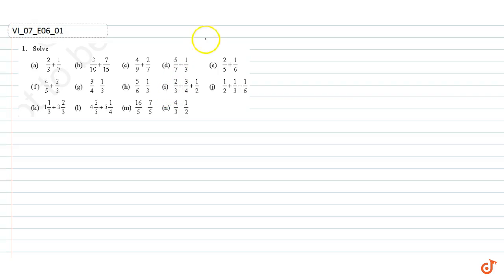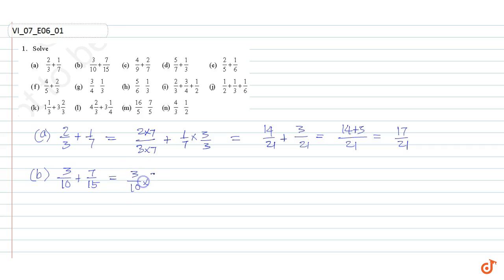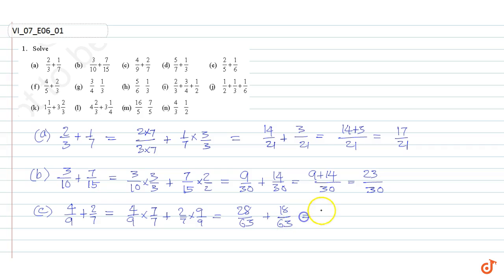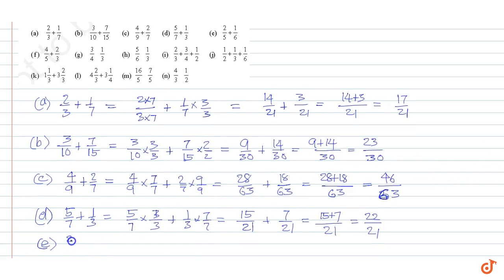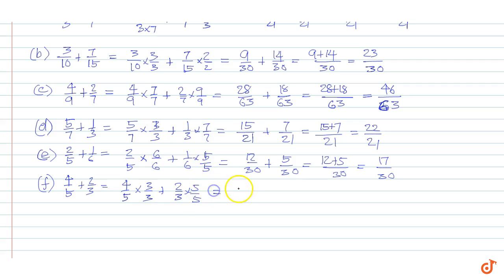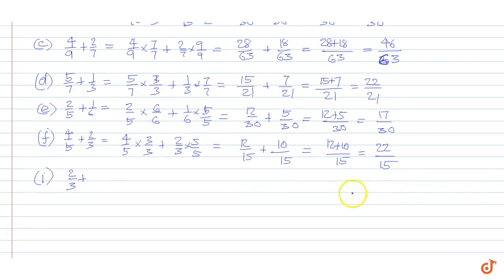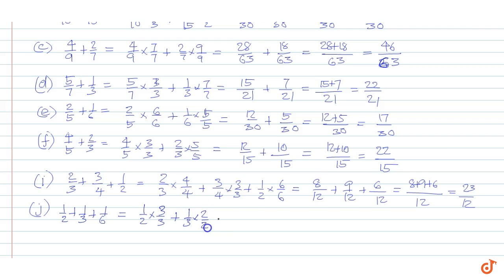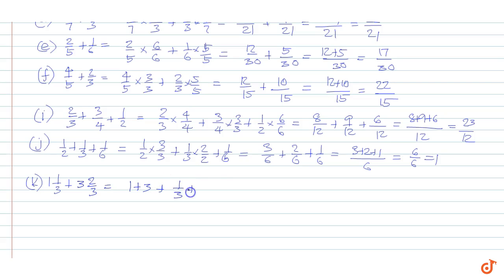Solve (a)2/3 +1/7(b)3/10+7/15(c)4/9 +2/7(d)5/7+1/3(e)2/5+1/6(f)4/5+2/3(g)(3/4) 1/3)(h)(5/6)(1/3)(...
Question From - Ncert Maths Class 6 Chapter 7 Exercise 7.6 Question - 1 Fractions Cbse Rbse Up Mp Bihar Board

QUESTION TEXT
Solve (a) 2/3 + 1/7 (b) 3/10 + 7/15 (c) 4/9 + 2/7 (d) 5/7 + 1/3 (e) 2/5 + 1/6 (f) 4/5 + 2/3 (g) (3/4) (1/3) (h) (5/6) (1/3) (1) 2/3 + 3/4 + 1/2 (1) 1/2 + 1/3 = 1/6 (k) (1) 1/3 + (3) 2/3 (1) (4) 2/3 +(3) 1/4 (m) ((16)/5))(7/5).

Related Questions & Solutions:
1. Sarita bought `2/5` metre of ribbon and Lalita `3/4` metre of ribbon. What is the total length of the ribbon they bought?

2. Naina was given (1)`1/2` piece of cake and Najma was given (1) `1/3` piece of cake. Findthe total amount of cake was given to both of them.

5. A piece of wire `7/8` metre long broke into two pieces. One piece was `1/4` metre long. How long is the other piece?